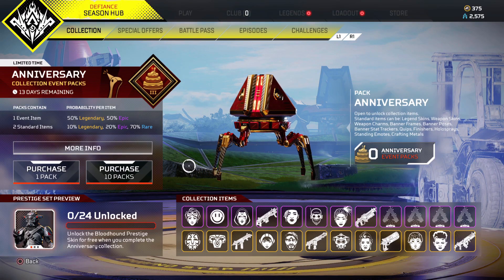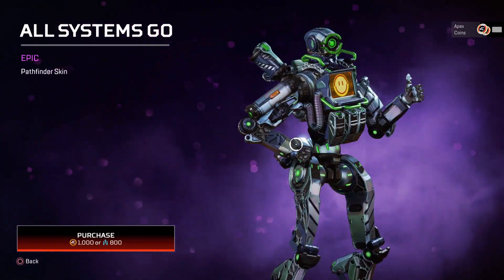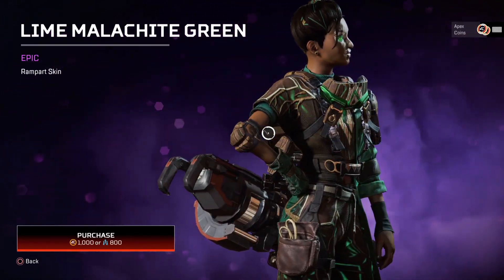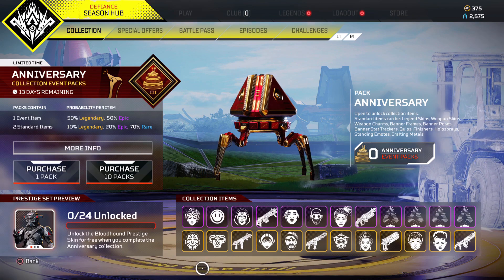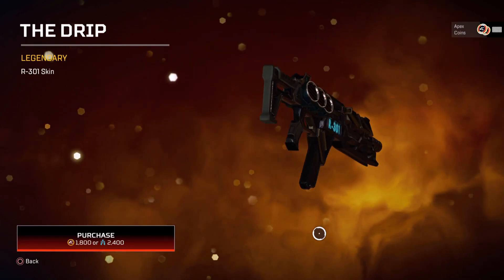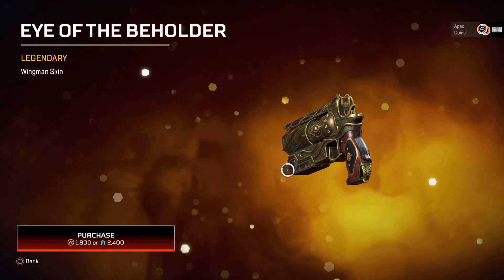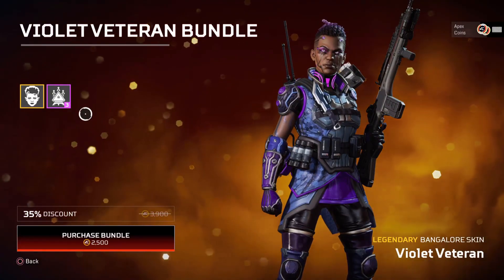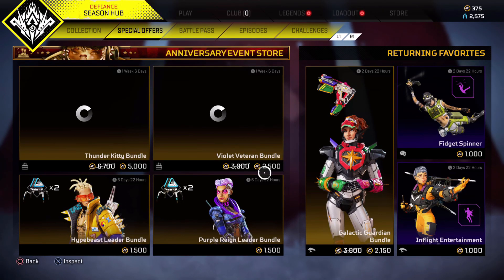Apex Legends: "Anniversary" Collection Event ALL Items & Unlocks (Season 12) (Year 3)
What"s up everybody! The new Anniversary is now live on Apex Legends bringing us a bunch of cool items and a new skin for Bloodhound that is basically an Heirloom, in order to get this skin you will need to spend around $160 or have a ton of materials stashed away! Nonetheless I have to admit the skins in the event look pretty awesome especially that R-301 Skin!